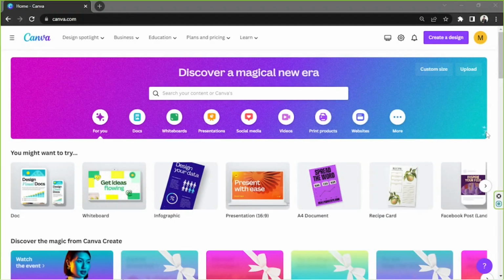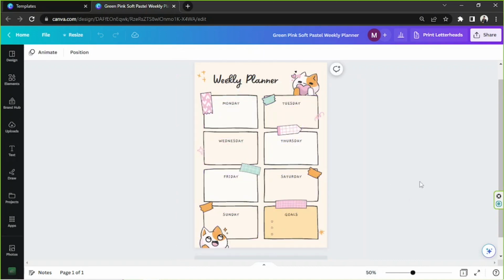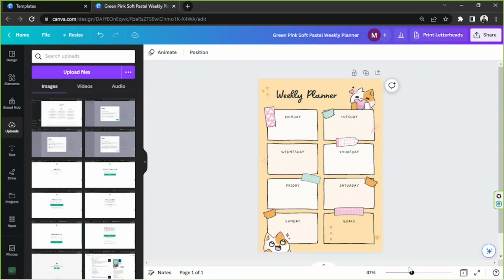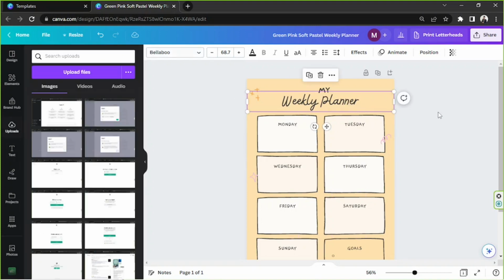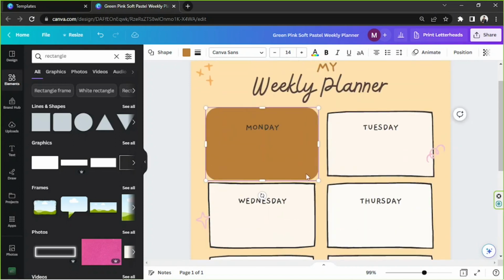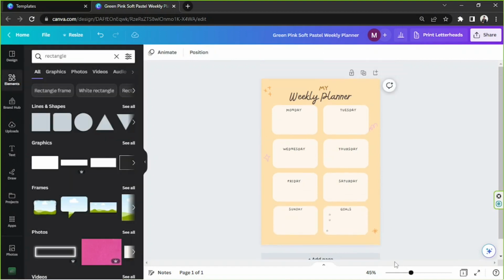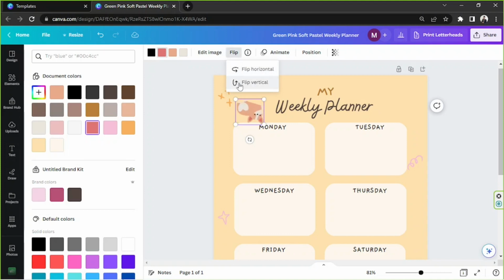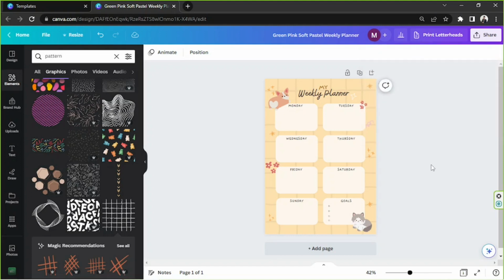How to Design Your Own Custom Daily Planner in Canva - A Step-by-Step Guide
Are you ready to take your productivity to the next level? With this step-by-step guide, you'll learn how to design your own custom daily planner in Canva! This video will show you how to create a beautiful, organized, and functional planner that will help you stay on track.